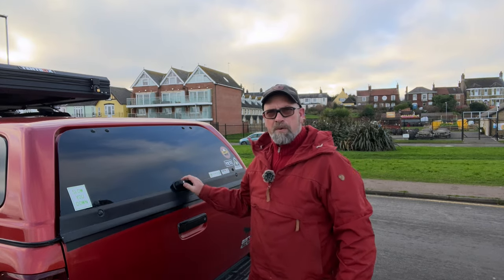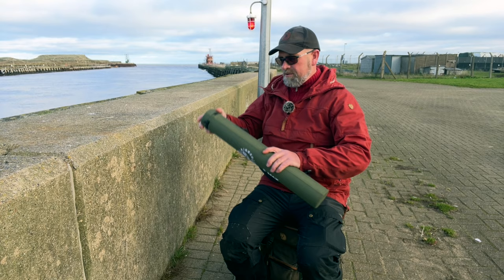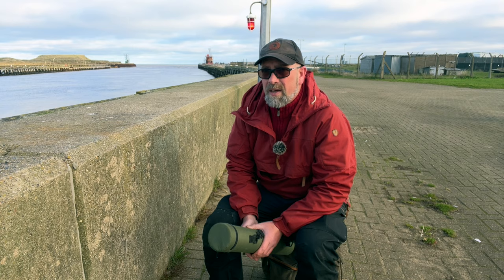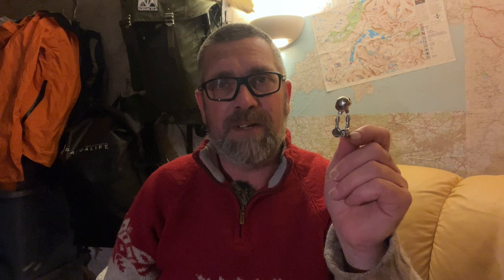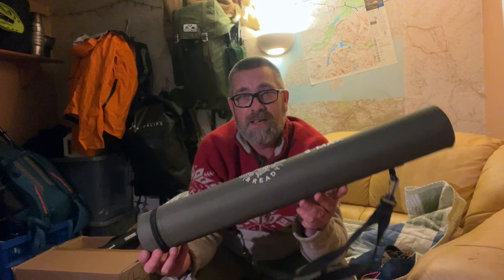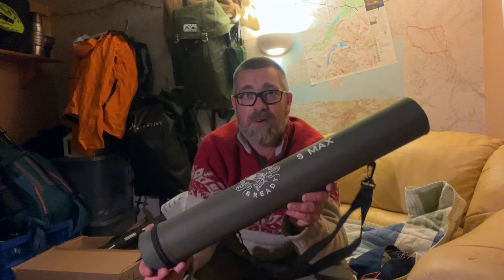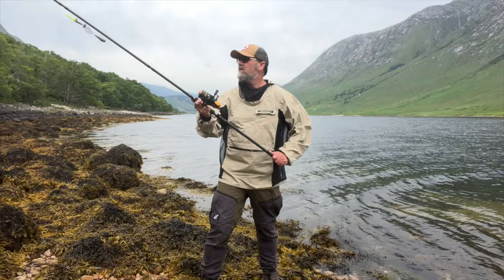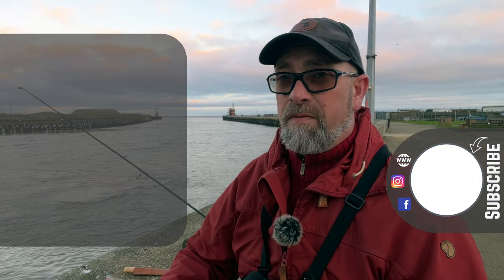My lightweight sea travel fishing gear & curing bait.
My lightweight sea travel fishing gear & curing bait.  In this video we look at my lightweight sea fishing gear utilising the Rigged and Ready Smuggler Max and I'lll show you how to cure your own fish, worms or squid for bait.

Packing light whilst sea fishing can be quite a difficult task, especially if you’re carrying beach casters and all the gear with them.

Here’s my list of lightweight sea fishing travel gear I use.  As mentioned in the video what gear I take is all dependant on time of year and where i’m fishing.

When I was looking at fishing in Loch Etive I spent a lot of time researching the area. I found some great videos from ​⁠@Corkwing-DougK that gave me loads of info like where to fish, tackle and bait.  These videos also helped work out what camping gear I would need to take on my Packrafting trip along Loch Etive.

The rod i’m using here is the Rigged and Ready S-Max.  There's a more detailed written review about the Rigged & Ready S-Max

The other thing I forgot to mention is the rod holder.  The one im using here is a cheap one fron Amazon

Please let know what you use as a rod holder in the comments and let me know what you fish for with the Rigged & Ready S-Max.

Also included in video is my method of curing sea baits.  Curing baits in salt like this gives your a shelf stable sea bait that can be kept out of the fridge.  Perfect for those days away fishing or a long walk in.

Other videos using the S-Max: Catfish fishing: Fishing for Catfish at Swangey Lakes, Norfolk | New PB!

Loch Etive using the S Max for Spurdogs: Camping, Packrafting, And Fishing On Loch Etive. | The Wild Way To Explore!

⏰ Video Duration: 00:15:52